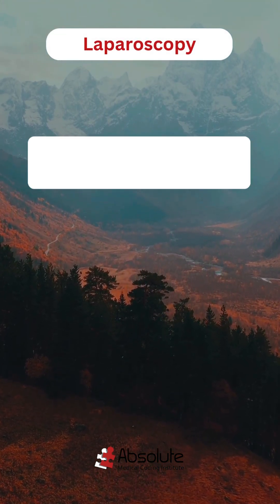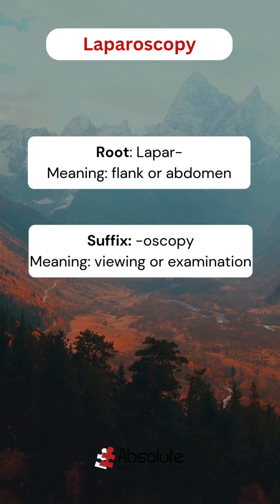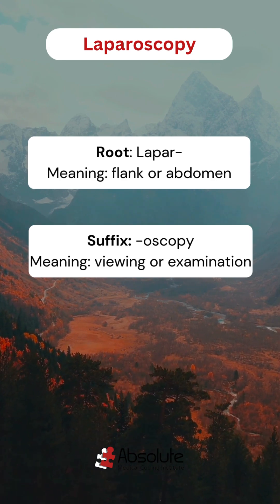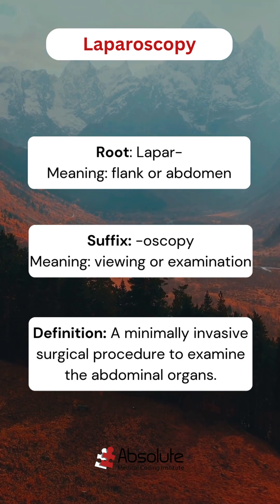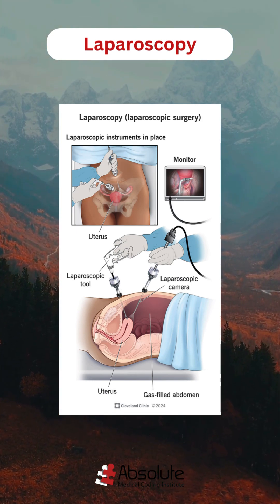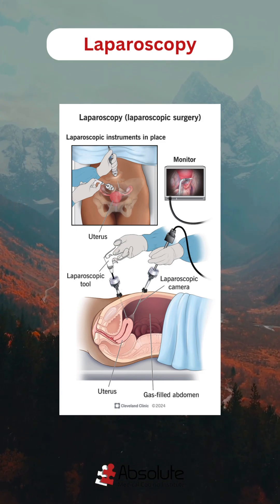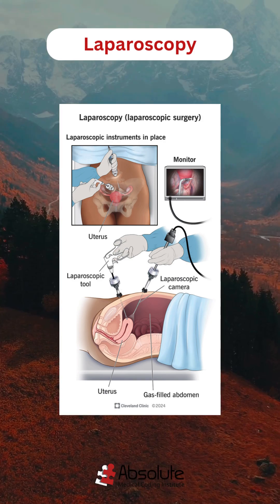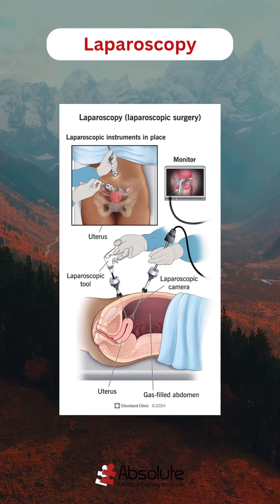Break it Down - Laparoscopy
🔎 Term Breakdown: Laparoscopy

Let’s break down the medical term Laparoscopy so it finally sticks.

lapar/o = abdomen
‑scopy = to view or examine

So when you put it together…
✅ Laparoscopy = visual examination of the abdomen using a scope.

It describes a minimally invasive approach where a camera is inserted through a small incision to look inside the abdominal cavity.

Think seeing inside the abdomen without open surgery.